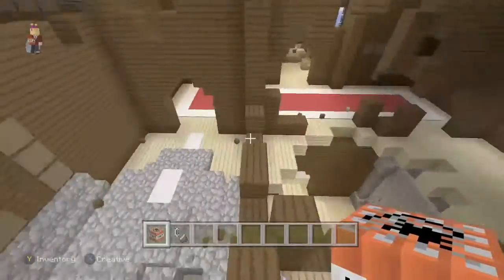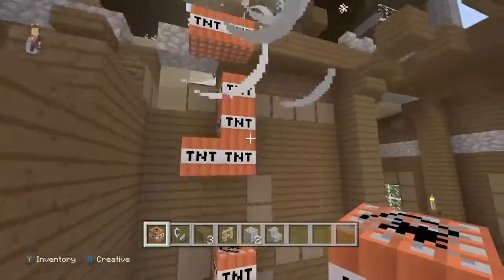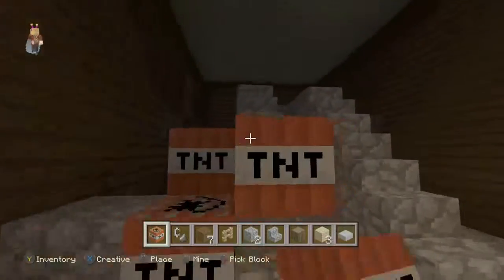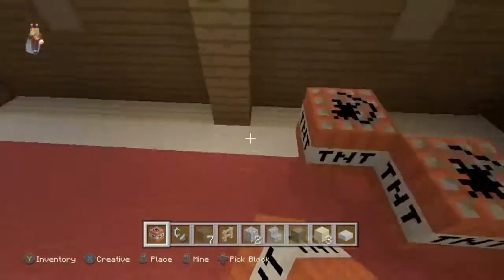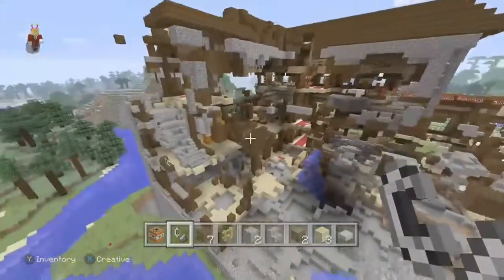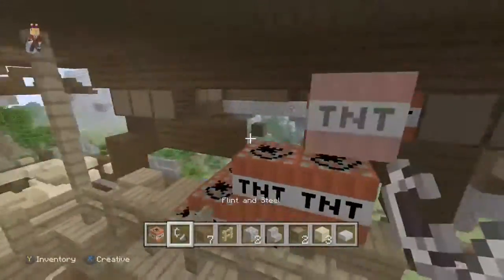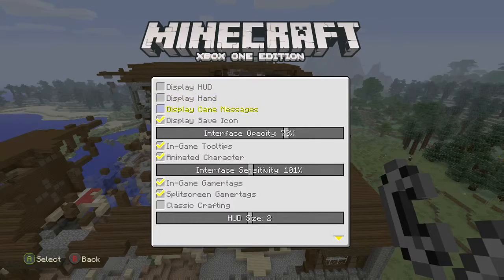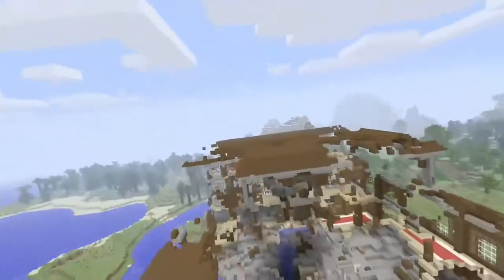Minecraft: Xbox One Edition | BLOWING UP THE WOODEN MANSION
New Webiste!

About Me

Hey, my name is Epic or you can call me Tyler, either way, I am fine with

I post my Mixer Broadcasts on this YouTube channel so you can watch it after 14days that it has been broadcasted

Media Links

Xbox: EpicGaming2002
Geometry Dash: EpicGaming2002

Follow My Friends Mixer Accounts